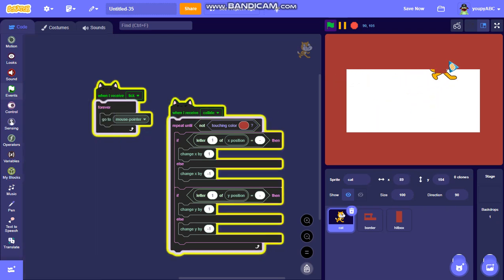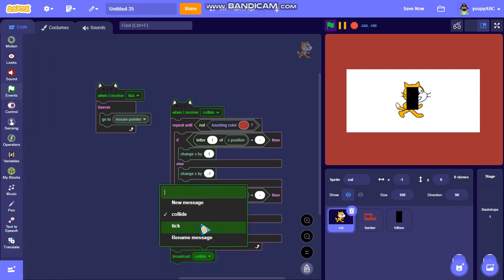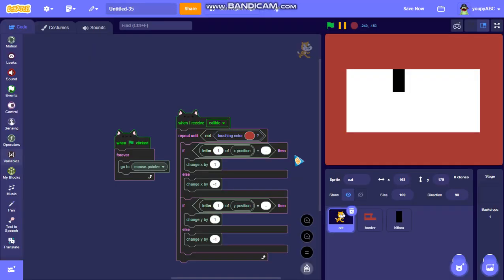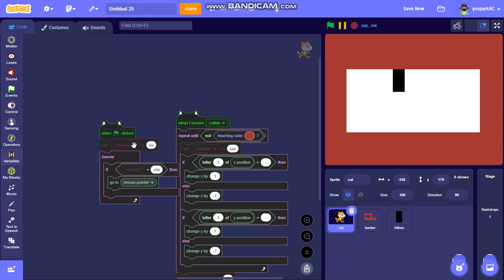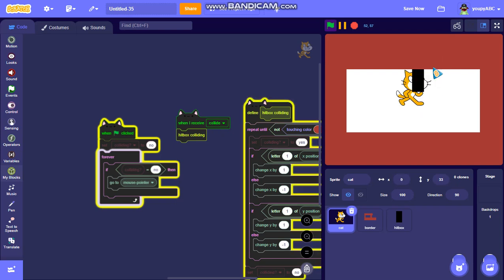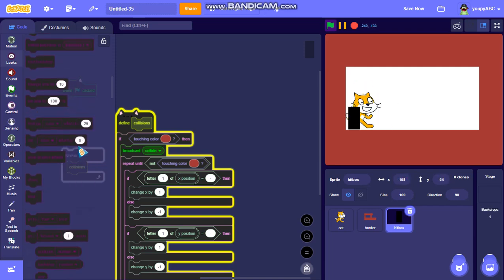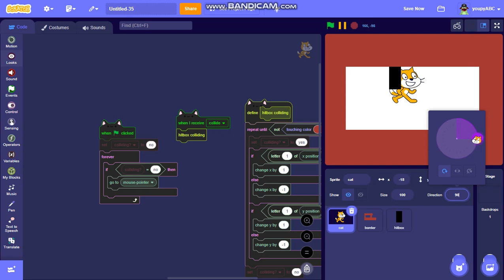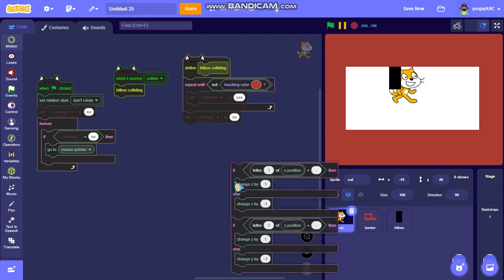how to make a simple hitbox (part 2)